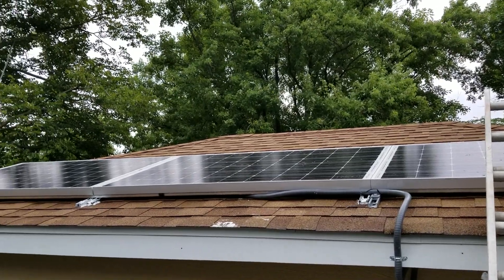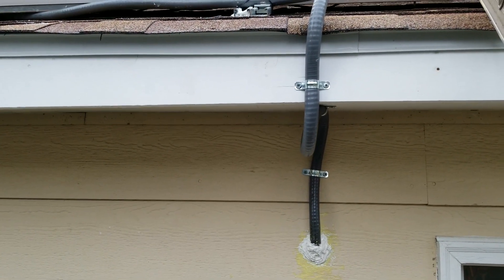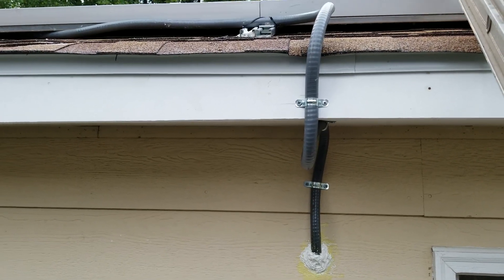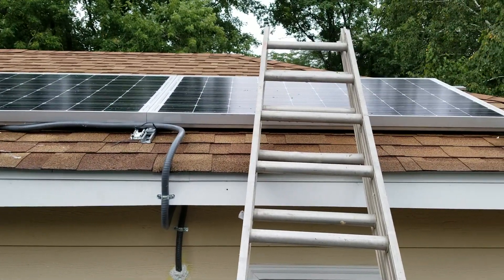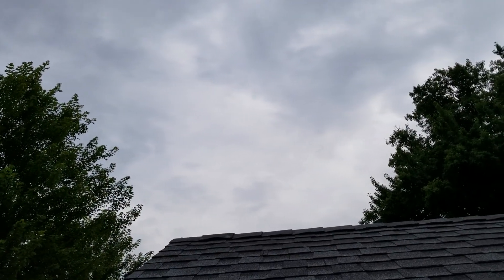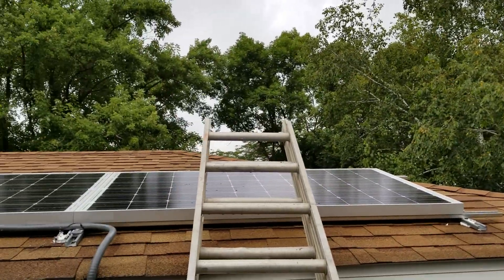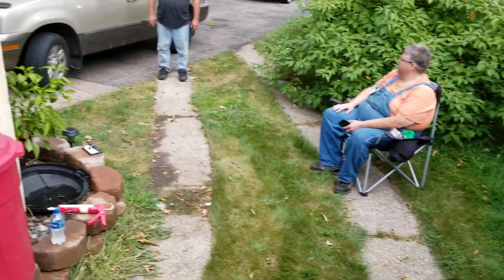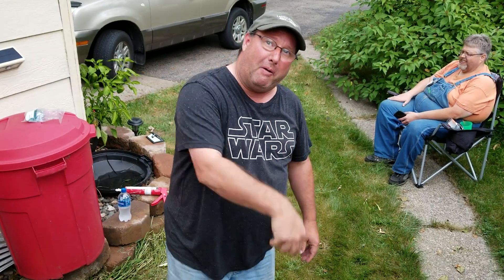SOLAR PANELS RACK MOUNTING AND CONDUIT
(Part#8)
Photovoltaics (Industry)/Solar Energy (Industry)/Electricity (Product Line)

 KGVRTROOPER